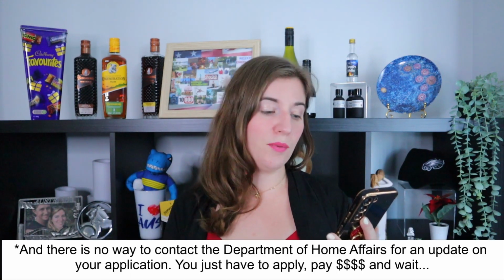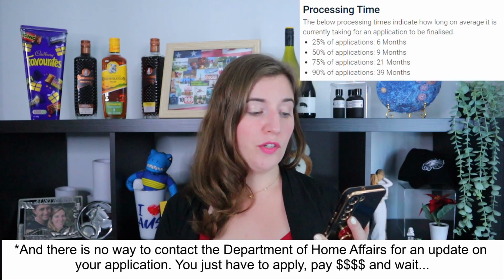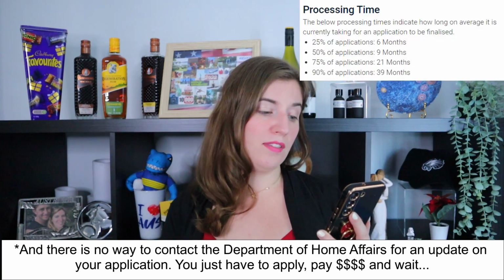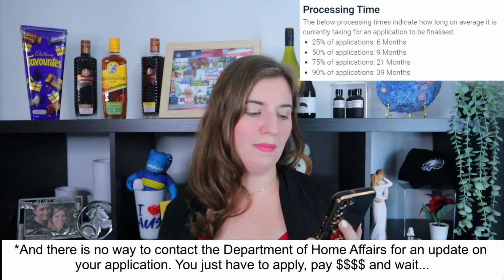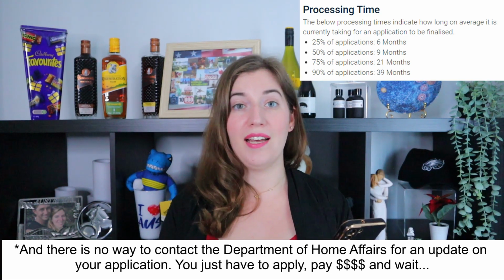Let's Talk about my Australian Partner Visa | 820 Temporary Partner Visa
Australian partner visas are so expensive... some of the most expensive visas in the world! I moved to Sydney on a Prospective Marriage Visa subclass 300 and I just applied for my Temporary Partner Visa subclass 820 here in Australia, which also includes the Permanent Partner Visa subclass 801. Australia partner visas are so expensive and Australian partner visas take so long to process. If you want to see what its like to apply for an Australian partner visa, check out this video!

0:00 - Intro
1:38 - Current Prospective Marriage Visa
3:58 - Next Partner Visa: Subclass 820/801
6:32 - Processing Time
7:00 - Cost
9:16 - Benefits
12:38 - Evidence

FILMING EQUIPMENT: Filming on Canon EOS M50 (mine is Mark I which is discontinued)
Ring Light
External Hard Drive
128 GB SD Card

MAKEUP:
Liquid Lipstick (Baby Doll)
Foundation (Warm Porcelain)
Perfume: Chloe- Roses de Chloe

Under the Copyright Disclaimer Section 107 of the Copyright Act 1976 (United States) and The Copyright Act 1968 (Australia) allowance is made for "fair use" for purposes such as criticism, comment, news reporting, teaching, scholarship, and research.

We would like to acknowledge the Darug Nation, the traditional custodians of this land we work on, and pay our respects to the Elders past and present and emerging.